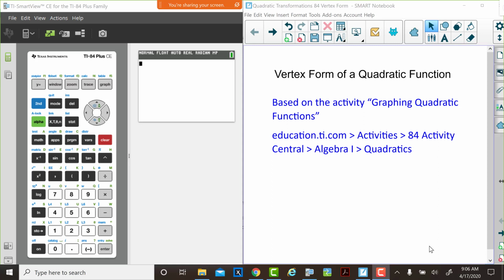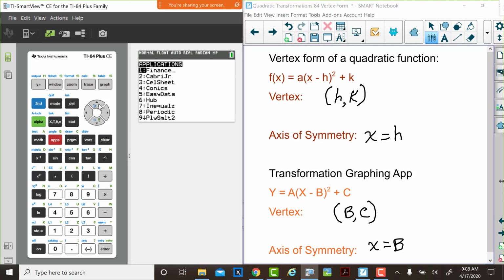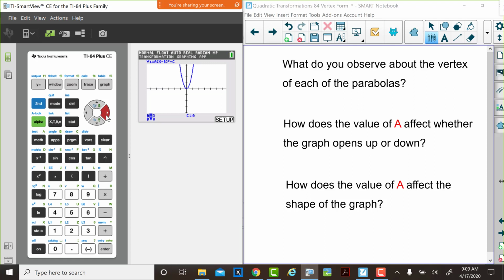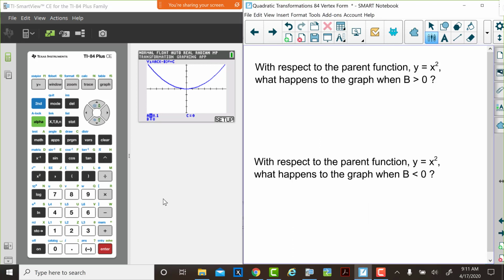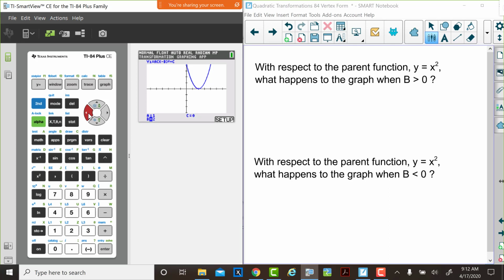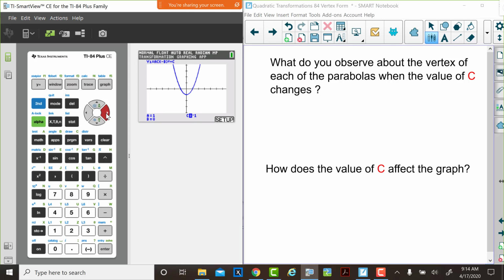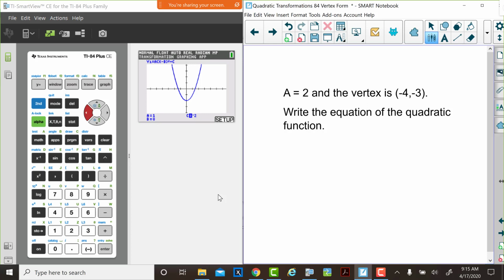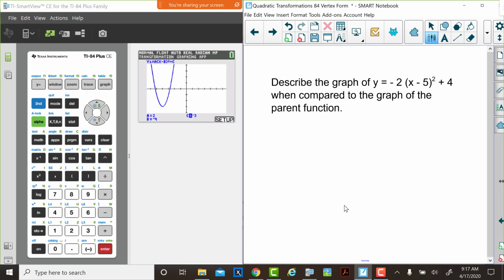Vertex Form of Quadratics on the TI-84 Plus Graphing Calculator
Students explore transformations of quadratic functions in vertex form using TI-84 Plus technology.

Students and teachers can get a free six-month download of the software for a limited time